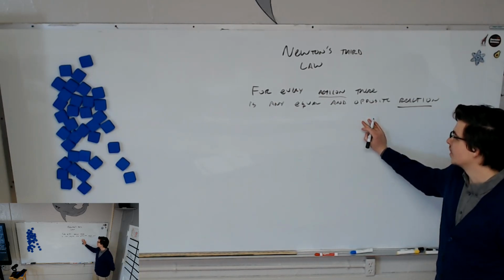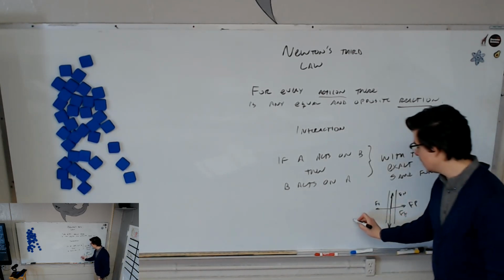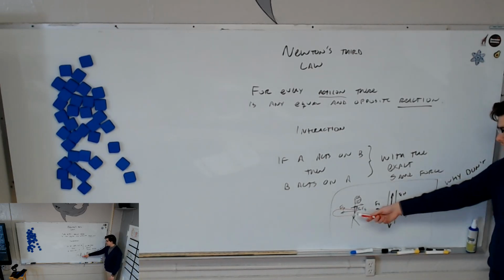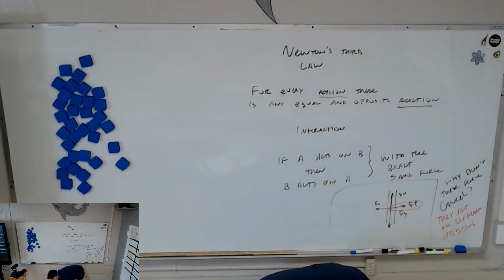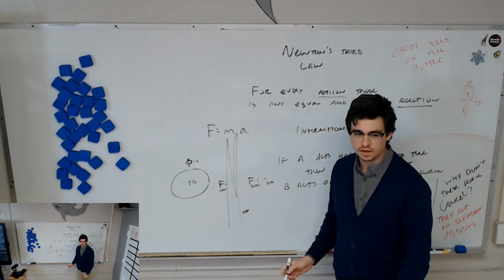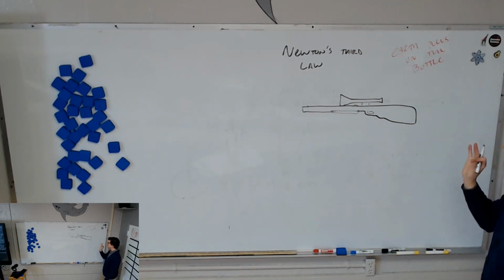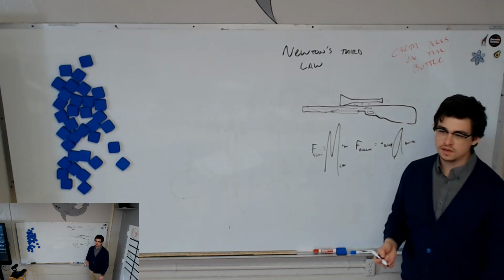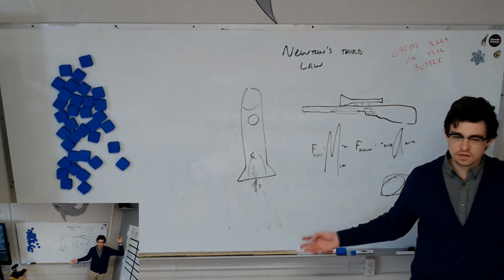Newton's Third Law of Motion - Physics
In which we discuss action and reaction force pairs.